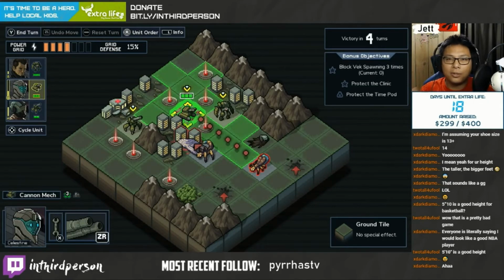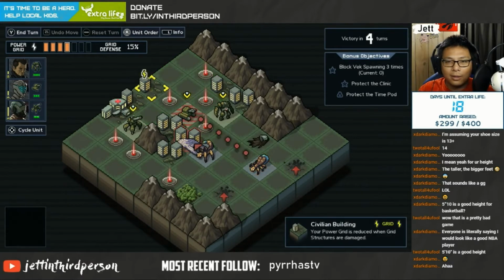Love Fire Emblem: Three Houses? Here are more turn-based strategy games to try on Nintendo Switch!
Fire Emblem: Three Houses is a fantastic game that's a billion hours on its own and has DLC to lengthen the experience even more. But what do you play if you've done it all within Three Houses and still have the urge for more turn-based strategy action? Try out these other titles on the Nintendo Switch!